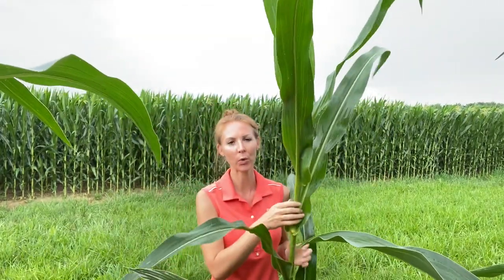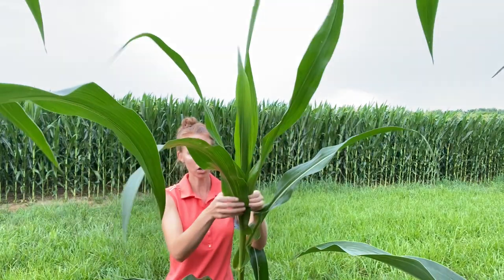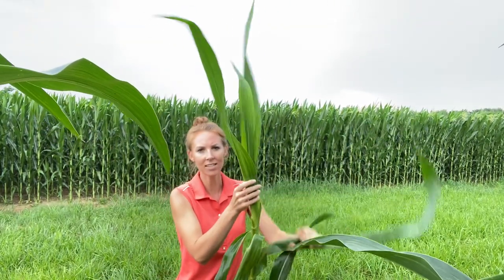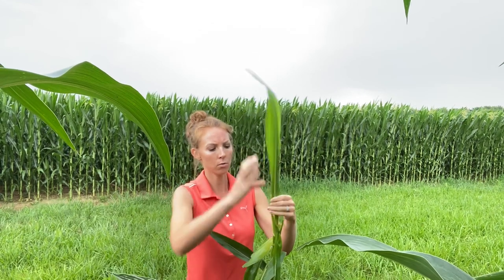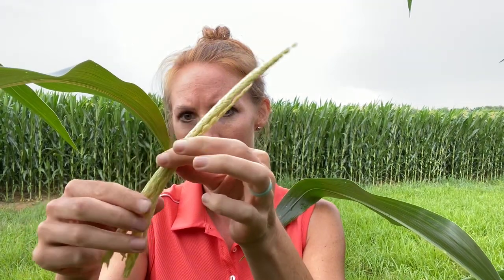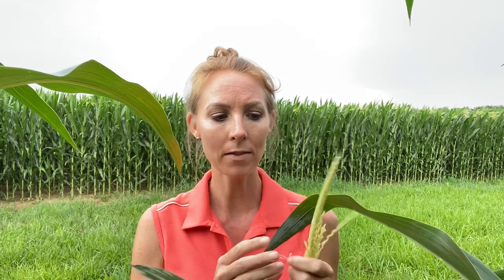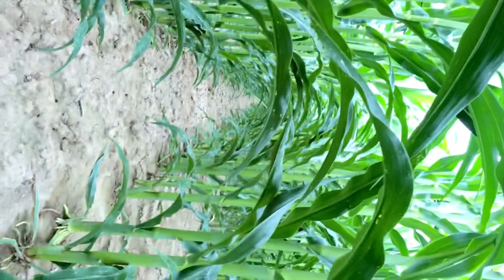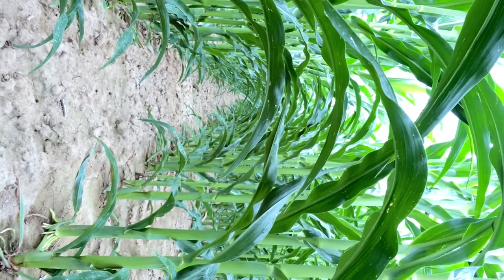Know When Your Corn Will Tassel & When To Spray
7OZ Veltyma. Don’t wait for disease to show up. Please.